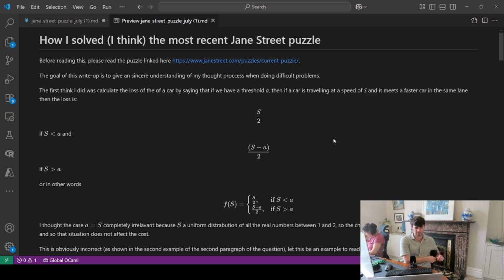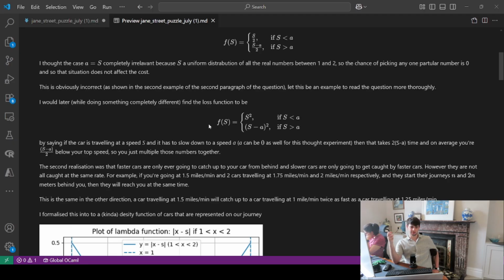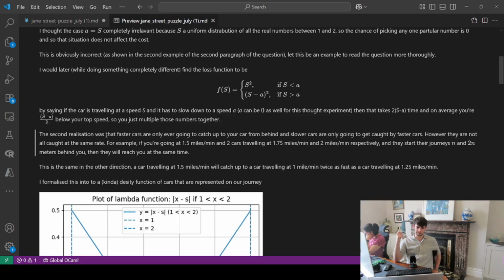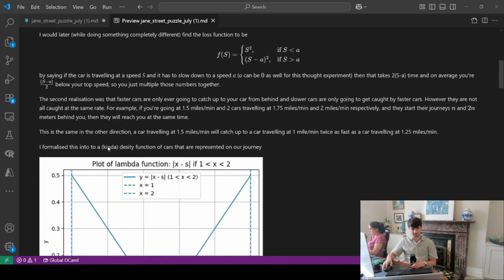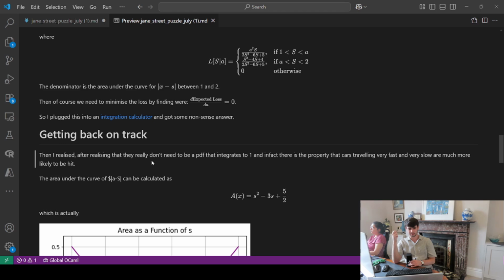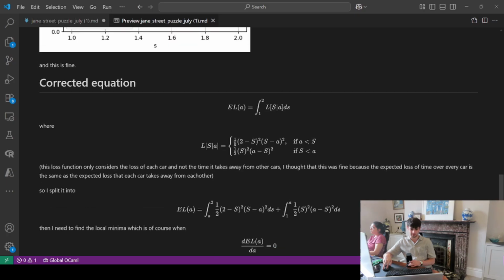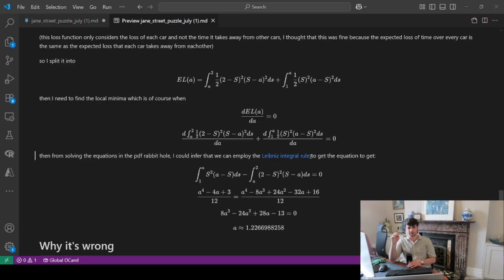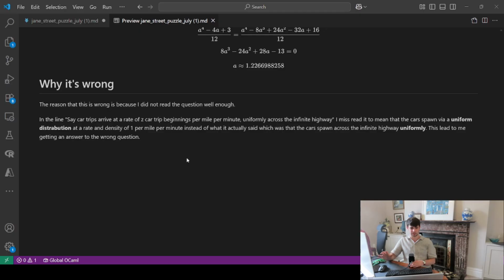How I *failed* to solve the July Jane Street puzzle